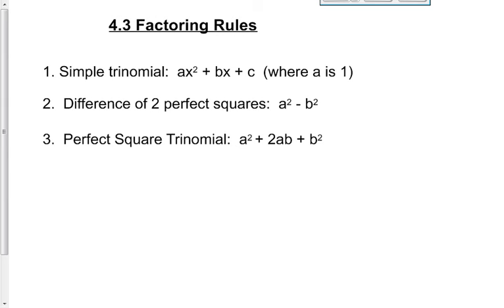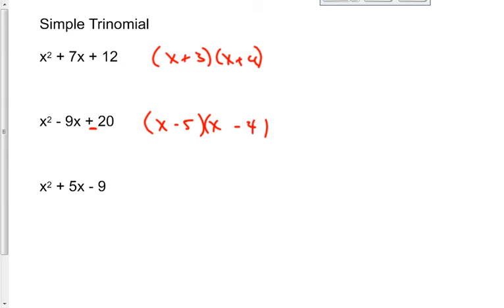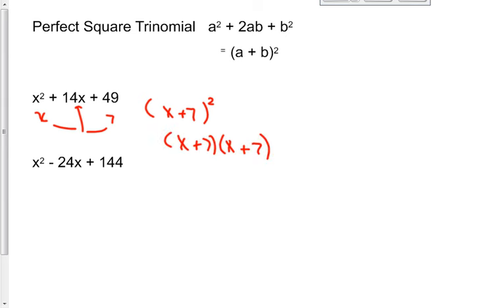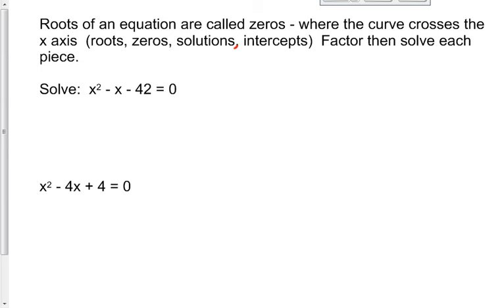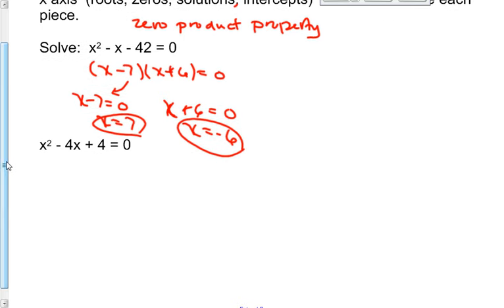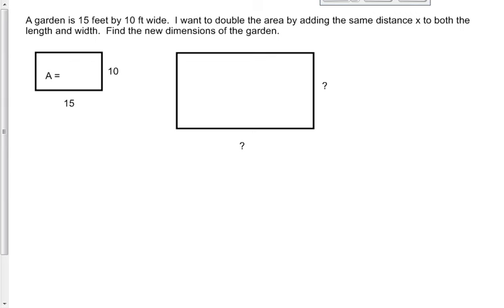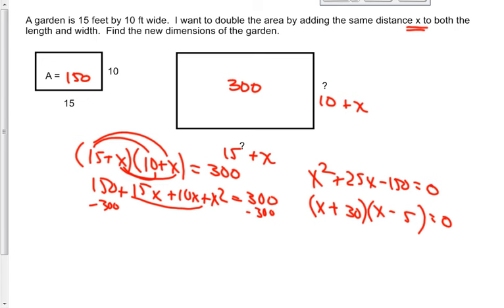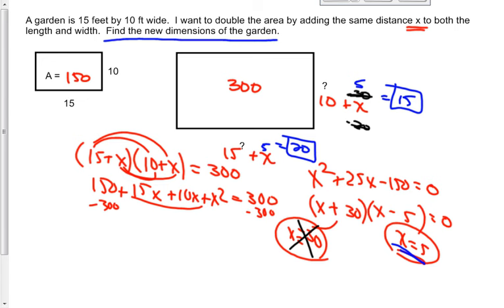4 3 factoring